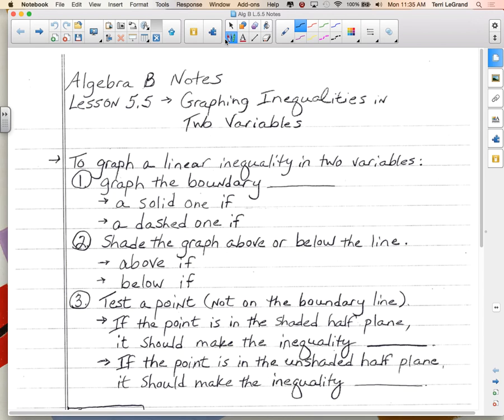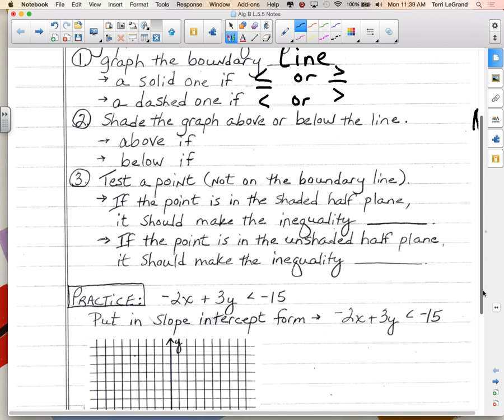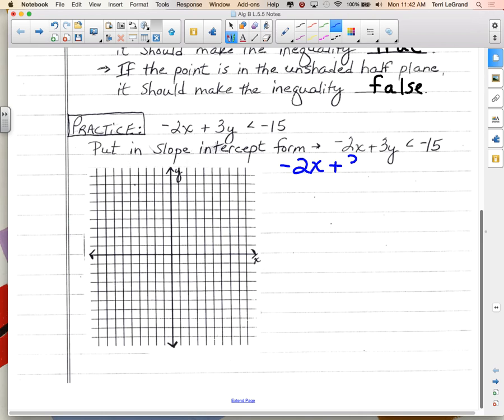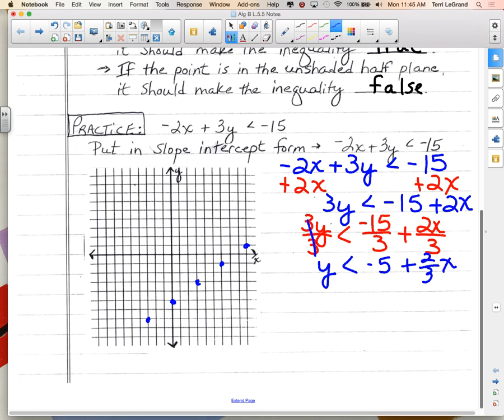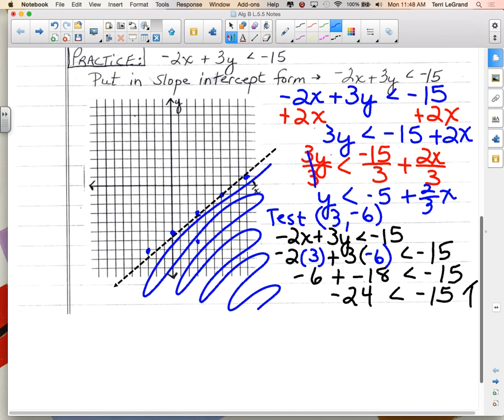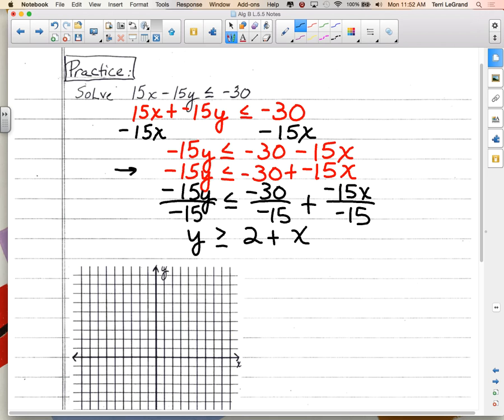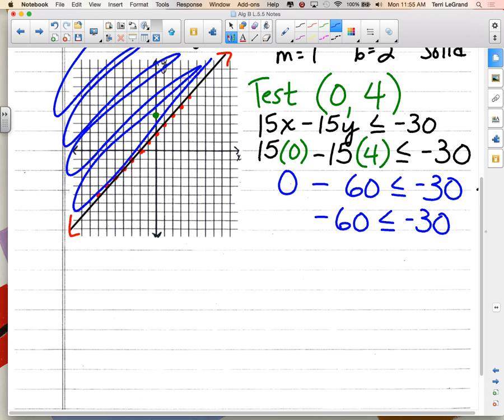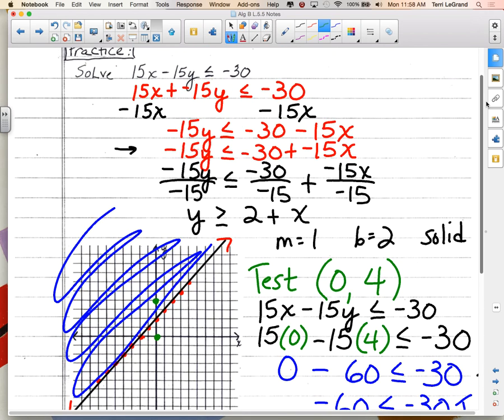Alg B 5.5 Notes Recording